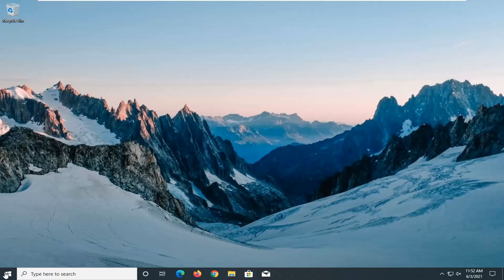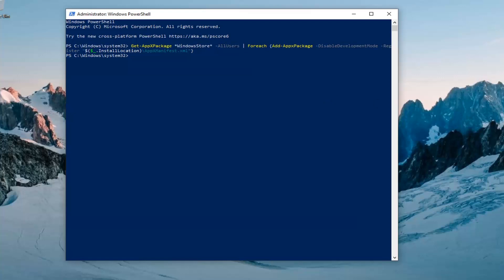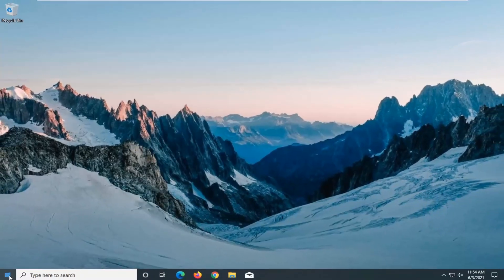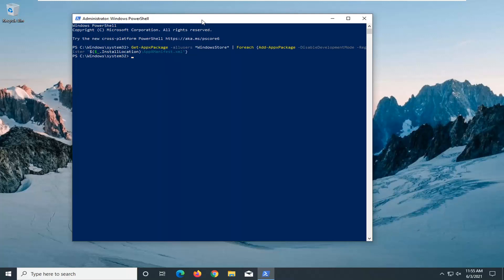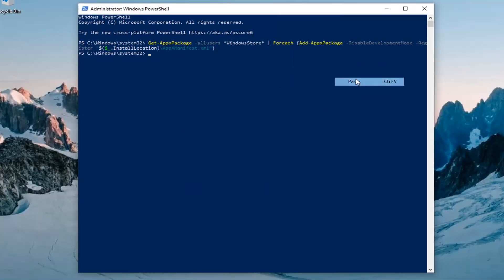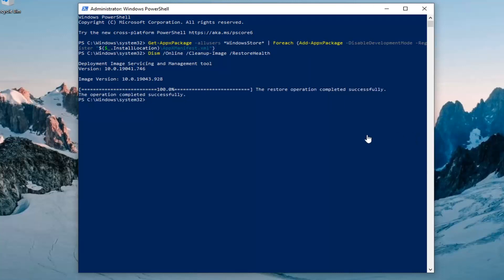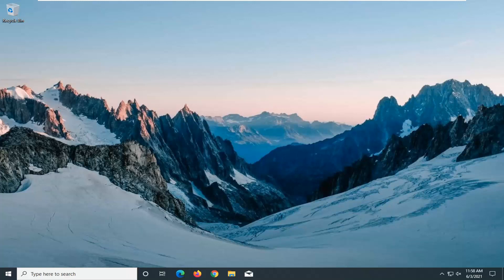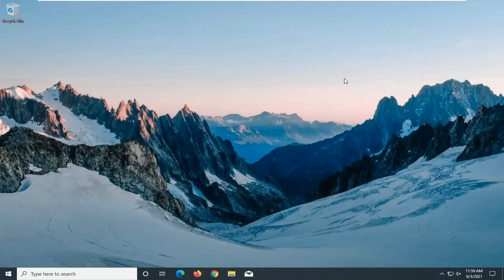How to Fix Minecraft Is Currently Not Available in Your Account Error Code 0x803f8001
How to fix “Minecraft is currently not available in your account” error on Windows?

Issues addressed in this tutorial:
minecraft is currently not available in your account 0x803f8001
minecraft is currently not available in your account java
minecraft is currently not available in your account java edition
minecraft launcher is currently not available in your account java
minecraft launcher is currently not available in your account windows 10
fix error minecraft is currently not available in your account error code 0x803f8001
how to fix minecraft is currently not available in your account
fix error minecraft launcher is currently not available in your account error code
check your account minecraft launcher is currently not available in your account
minecraft launcher is currently not available in your account error code 0x803f8001
how to fix minecraft launcher is currently not available in your account
minecraft launcher is currently not available in your account
minecraft launcher is currently not available on your account
how to fix minecraft launcher is currently not available in your account windows 10
minecraft launcher is currently not available in your account. 0x803f8001